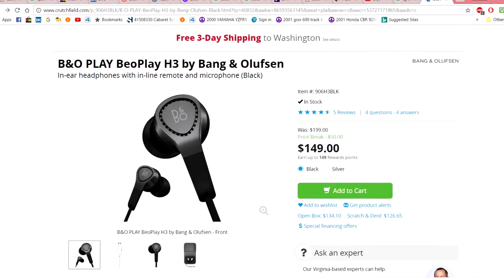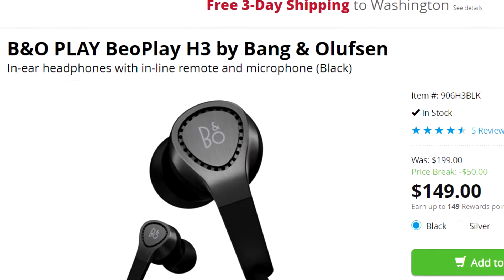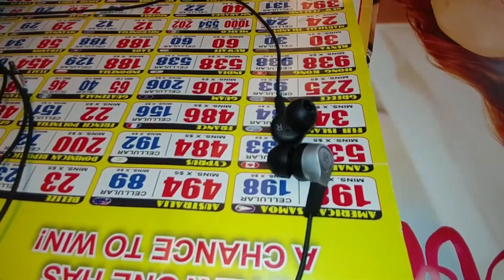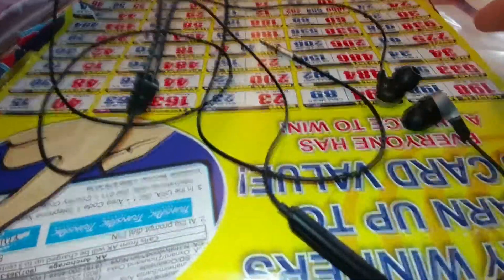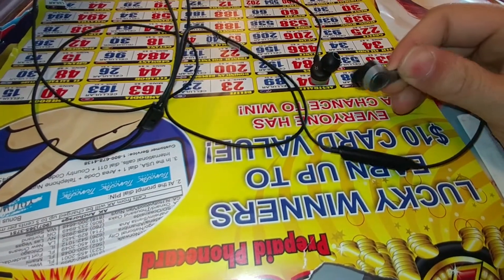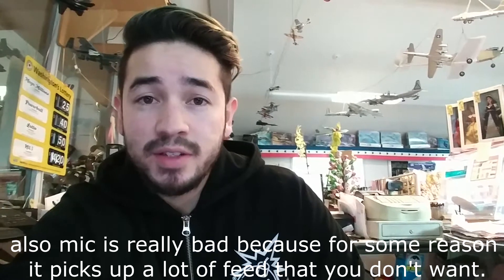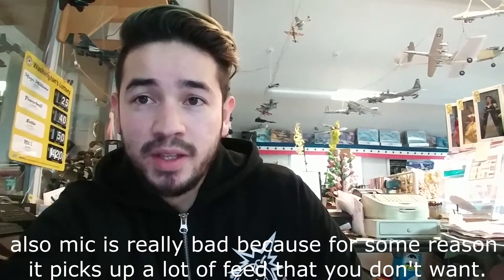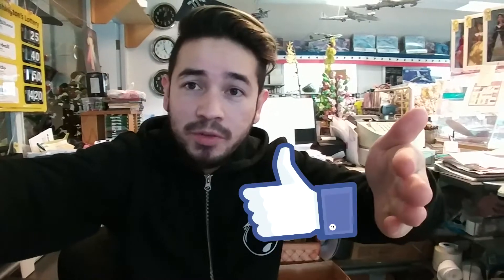150 dollar headphones review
These are the H3 B&O headphone by lg